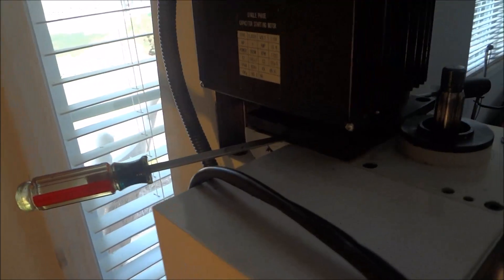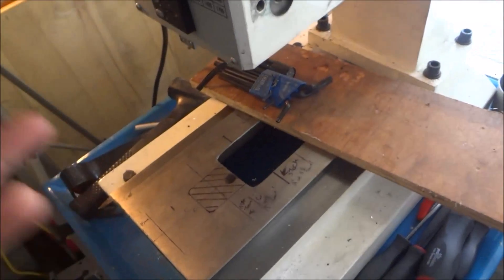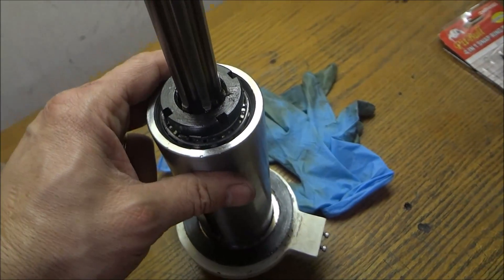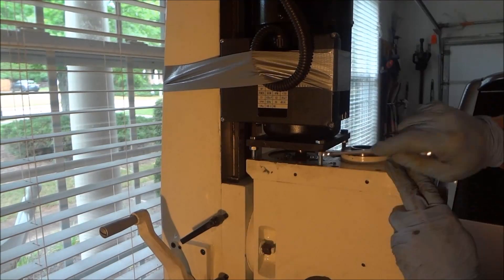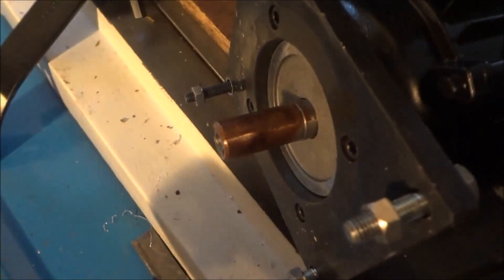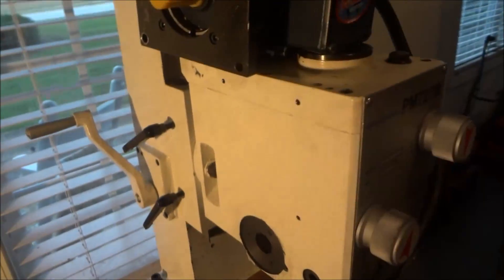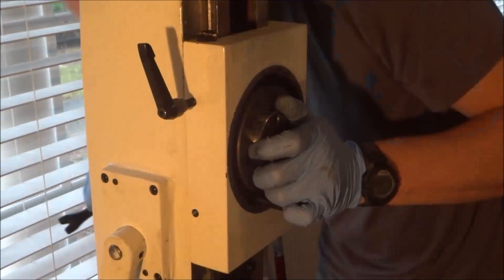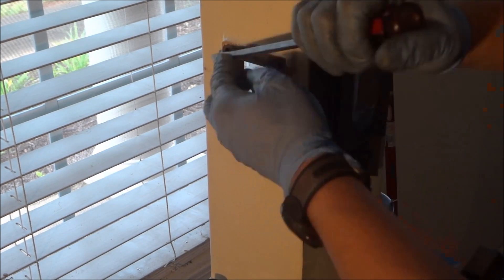Pm727M Teardown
In this video I begin to tear down the mill so I can modify the base and begin to test fit the mounts. There is a lot of random things going on so I will try to organize the video when I can. A couple of Notes The IEC metric motor is a direct replacement for the stock motor.

In the next video I will notch the base for the Y Axis Extension Travel appears to be Y axis 9.5" and X Axis 18"